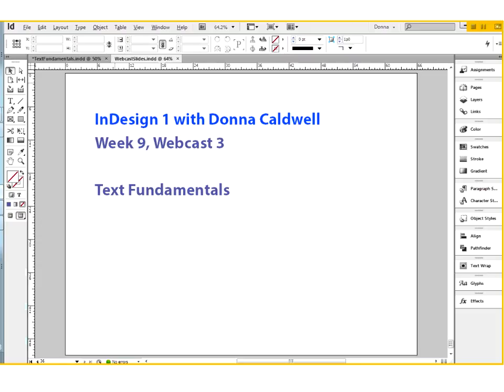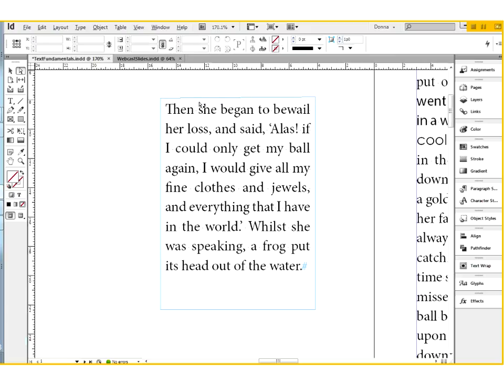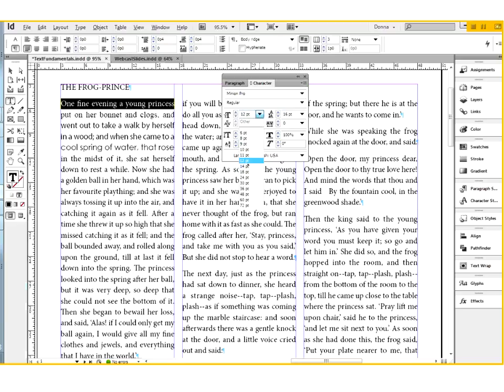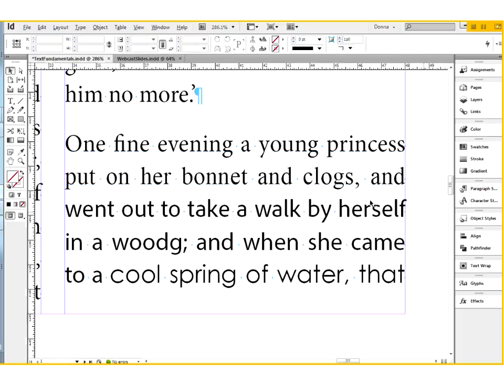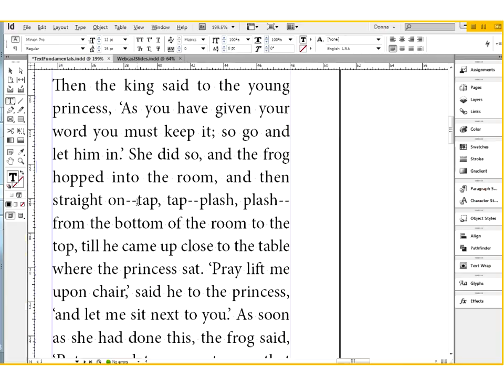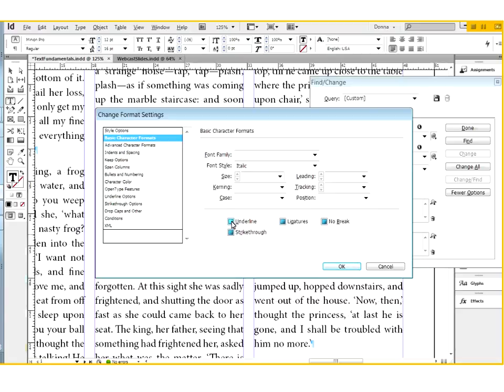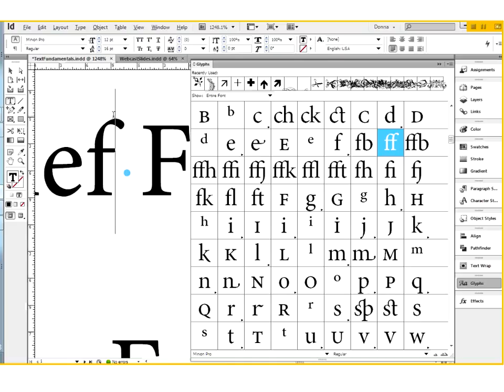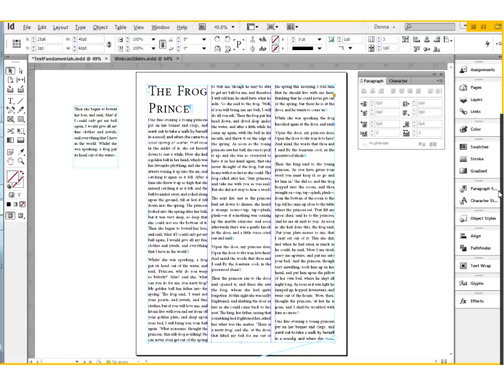Donna Caldwell CS 72 11A Adobe InDesign 1 Text Fundamentals 03 12 2013